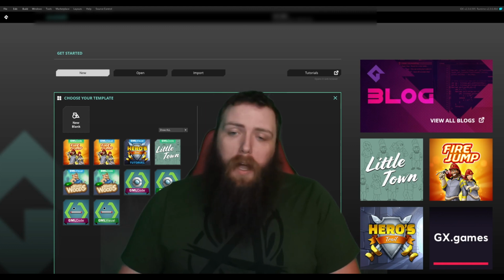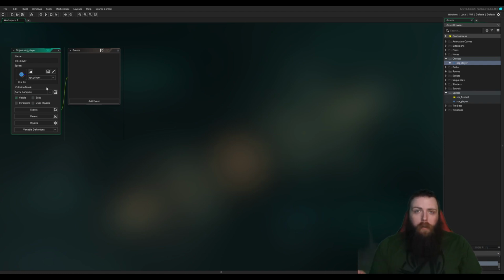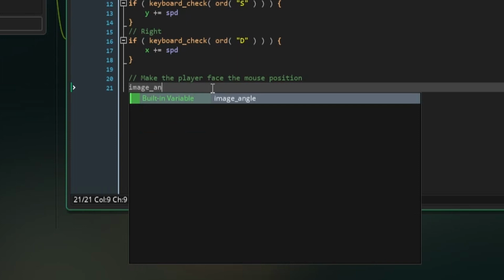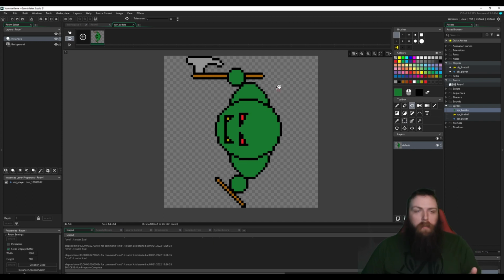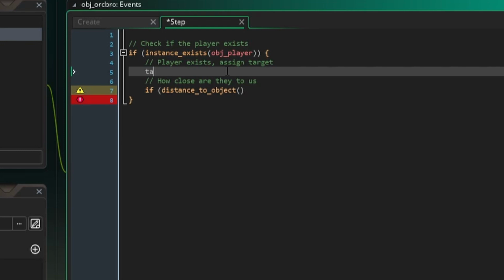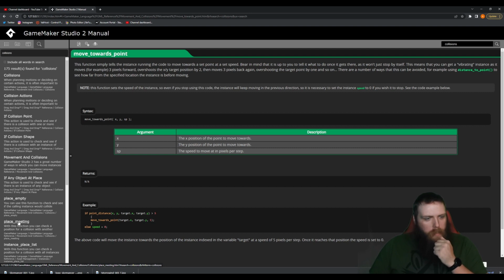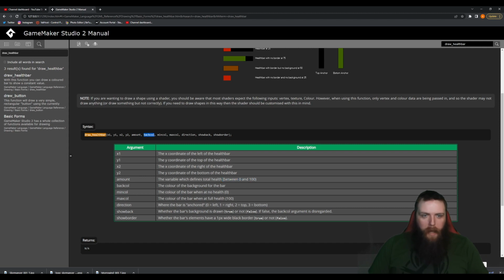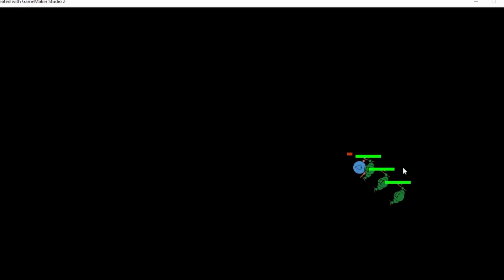Ever wanted to make your own game?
As much as I love playing games, I also enjoy making them. Join me as I just jump right into making a random game as I shake off the cobwebs of Game Maker Studio 2 and just create what I feel like.

While I don't have a script or an outline of what I wanted to make, I still feel (especially after spending hours editing this) that there's a lot of useful knowledge for people who aren't sure about coding or development and just want to jump in.